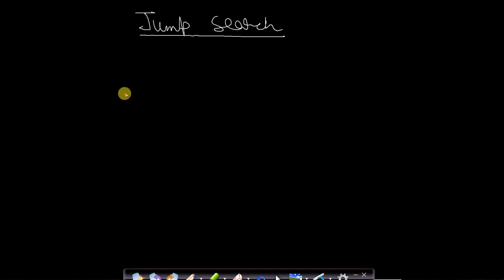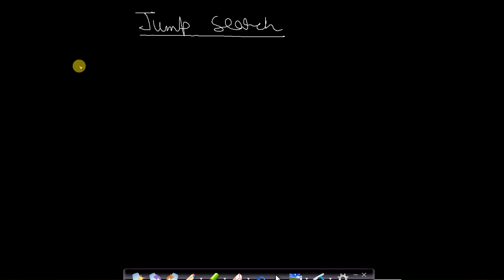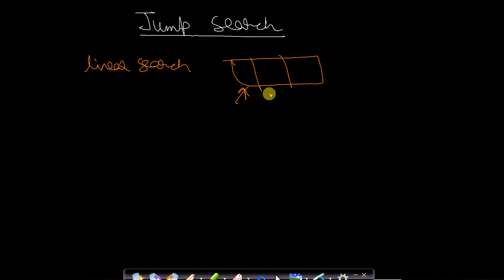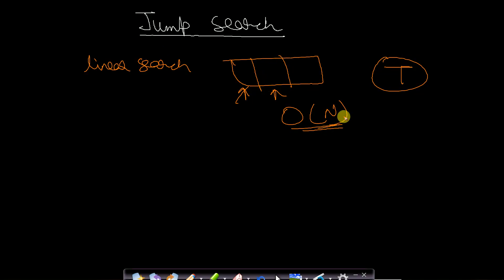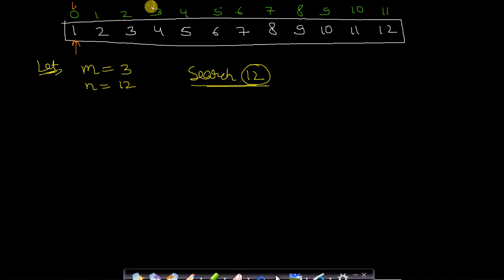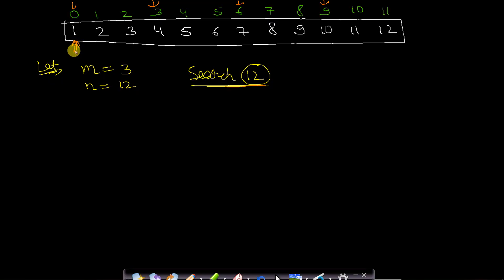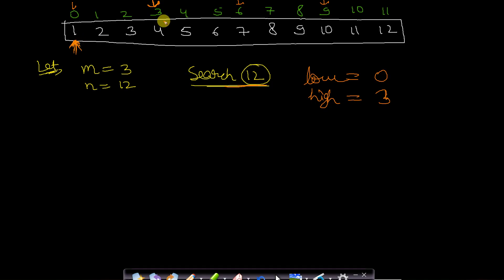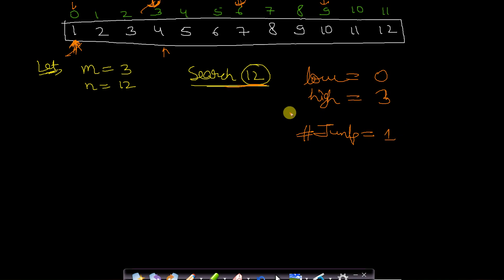What is Jump Search and how does it work (with CODE)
This video explains what is jump search and how to apply jump search in order to search an element present in an array with code.Code link is given below.